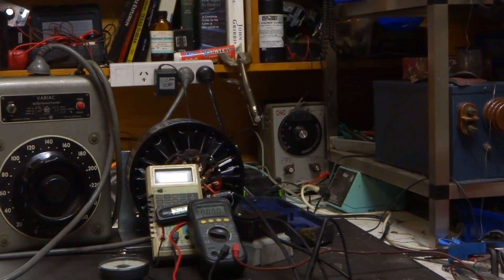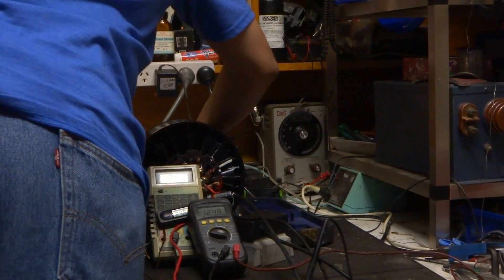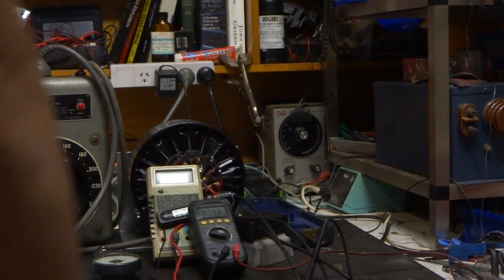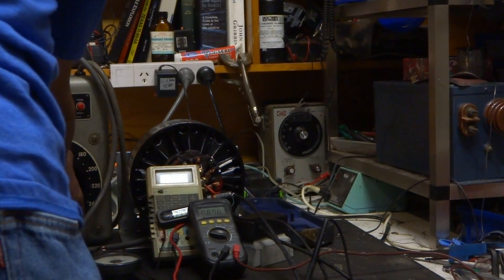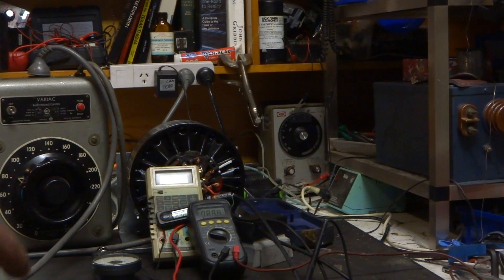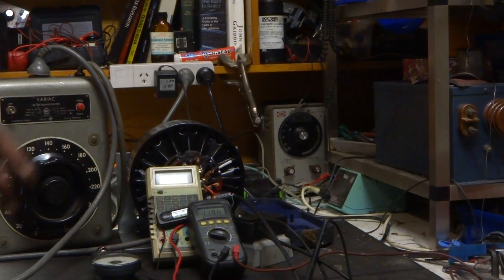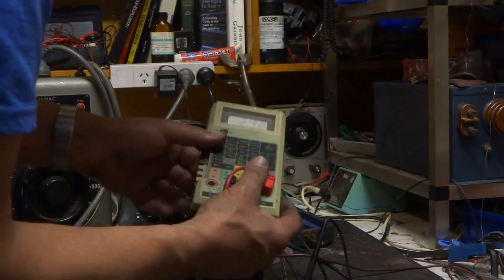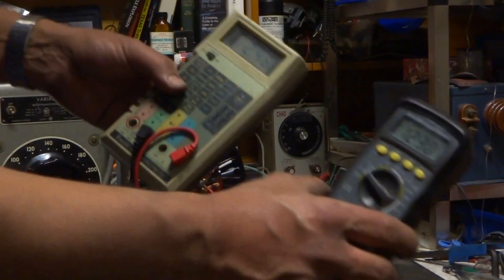Agni burning out shorts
Agni 95R (Reinforced armature) motor with my experimental copper tubed brush carrier, burning out partial shorts in the armature, over maximum voltage and speed.  Don't try this at home folks, there is the potential for the armature to fail at this speed and fly apart!

The White meter is the current and the black meter is the voltage.  The temperature sensor shows the ambient temperature on the left and the tube temperature of a positive tube on the right.  There are two temperature sensors on the copper carrier, one for each polarity, as I have seen where just the positive brushes burn up but the sensor was on the negative tube on the original Bakelite carrier.

The original Bakelite that was used in these carriers didn't handle arc heat very well and God forbid they got in a situation where 100's of amps just landed on a single pair of brushes for some reason, that would cause a failure in fractions of a second...